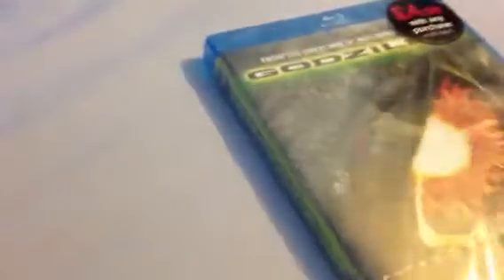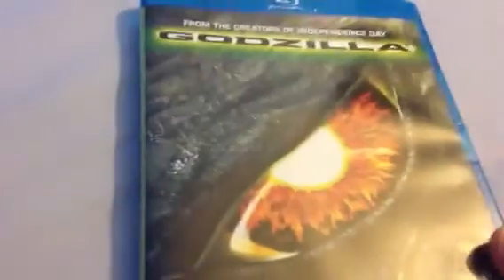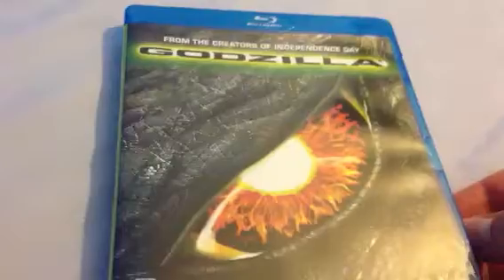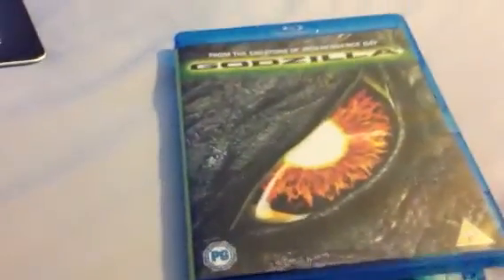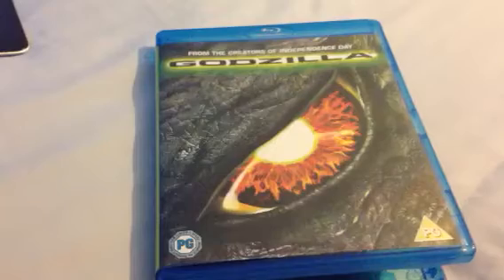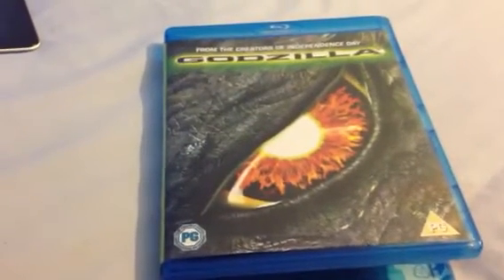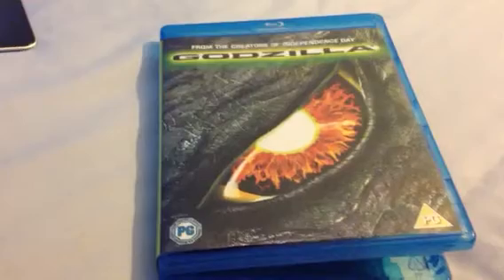Godzilla (1998) Blu Ray Unboxing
My unboxing of the 1998 Godzilla movie on Blu Ray